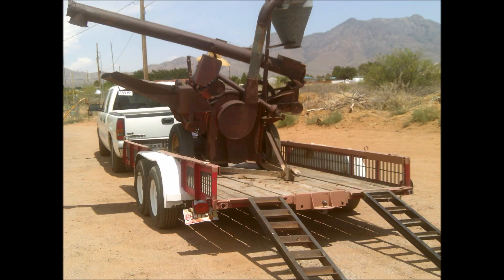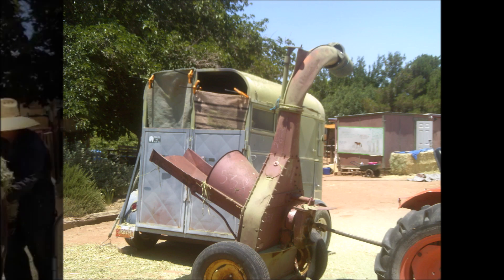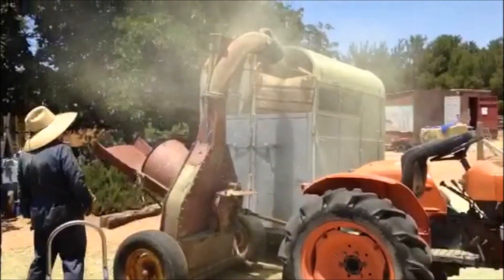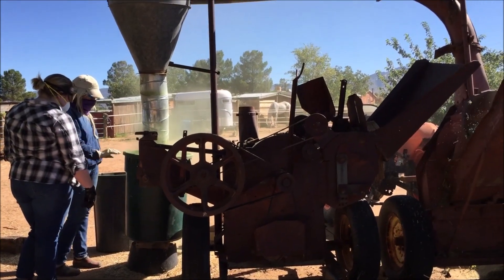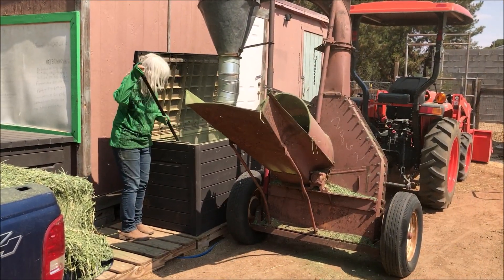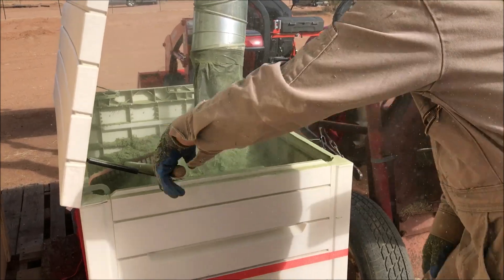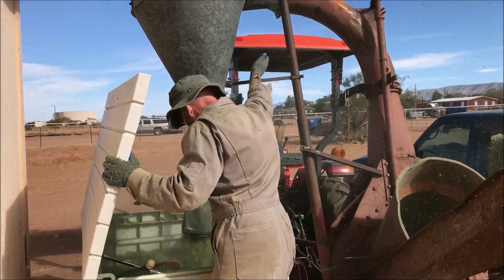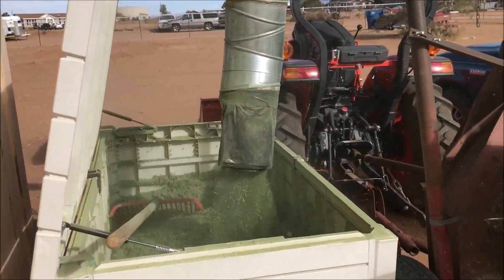Evolution of our Hay Chopper for toothless horses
The senior and special needs horses here in Sanctuary often need easy to chew, easy to digest options. We perfected the hay chopping machine over time. When we need it, it's a godsend! Finding it was a miracle.